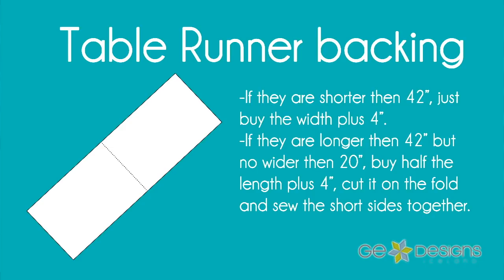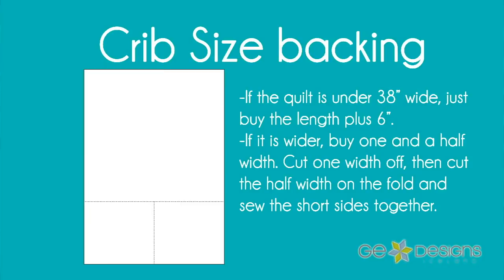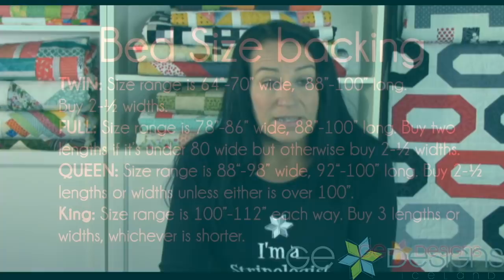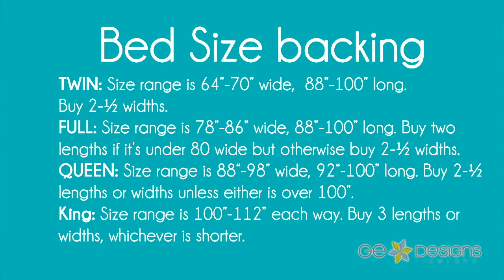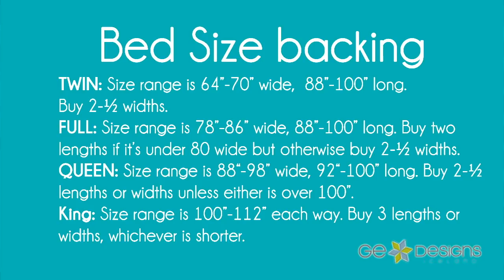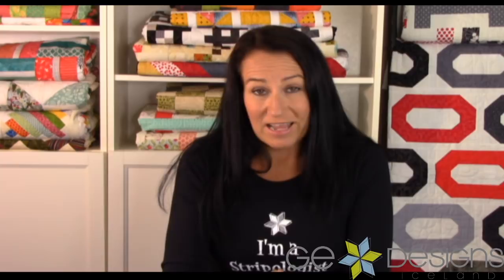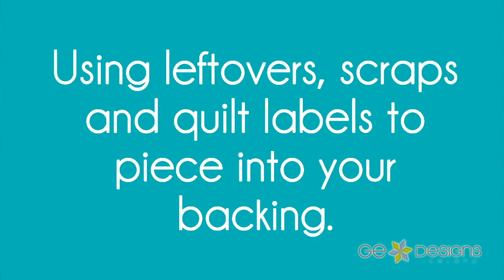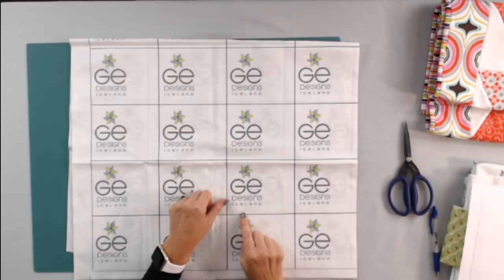Quilt Backs 101 with Gudrun Erla of GE Designs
Gudrun shows you how to calculate the most economical yardage for quilt backings and gives you tips on using different materials. Make your quilts interesting with pieced backings and a sewn in label.
To find more of Gudrun's patterns, rulers and books, and join her Facebook community